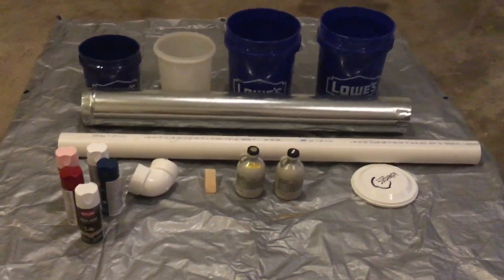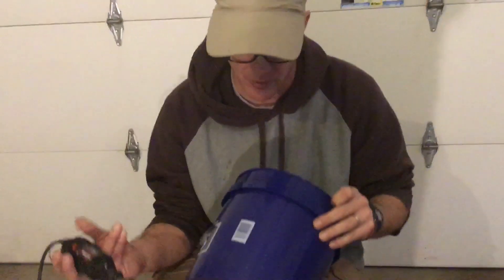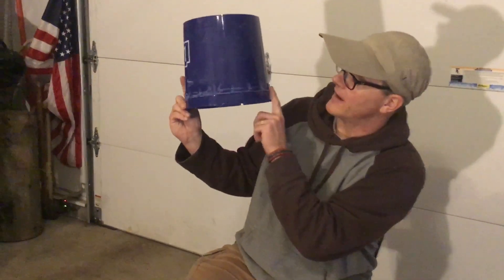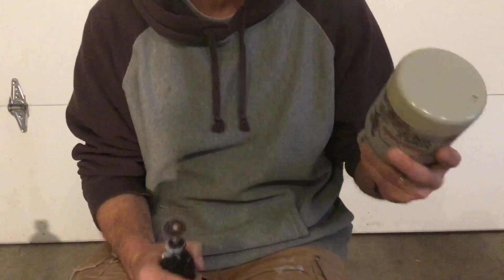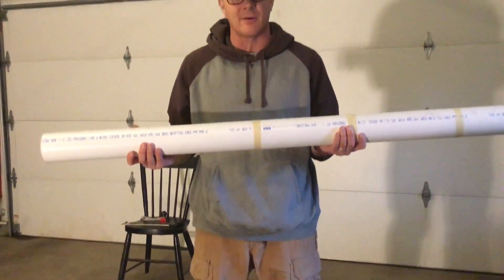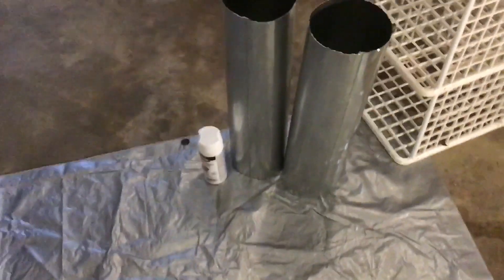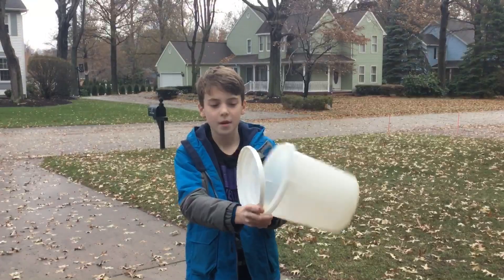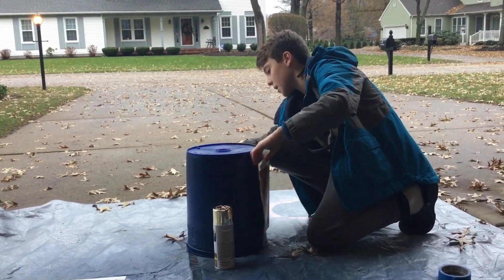GIANT CHRISTMAS NUTCRACKER (part 1)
Today Finn will show you how to make a giant budget life sized Christmas nutcracker. ▬▬▬▬▬▬▬▬▬▬▬▬▬▬▬▬▬▬▬▬▬▬▬▬▬